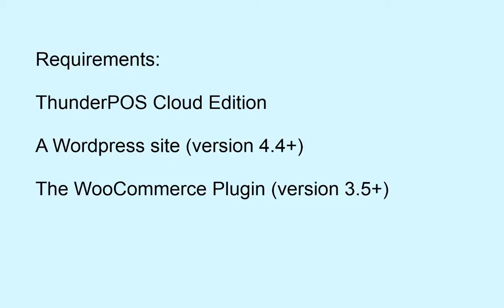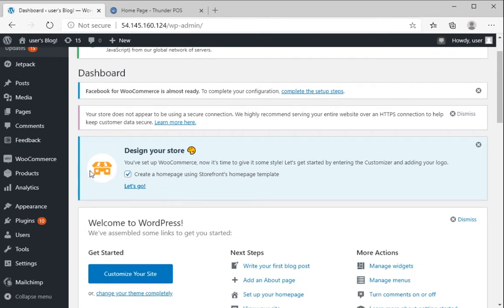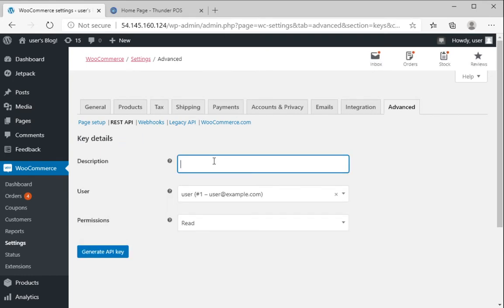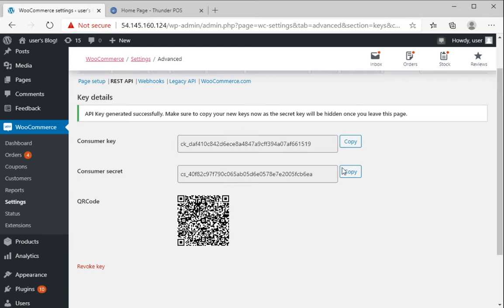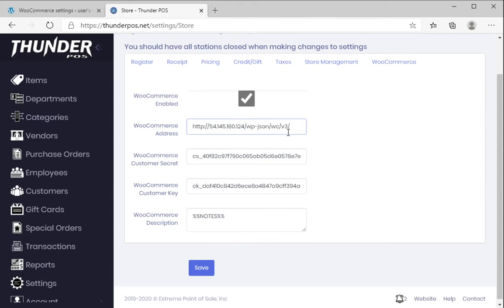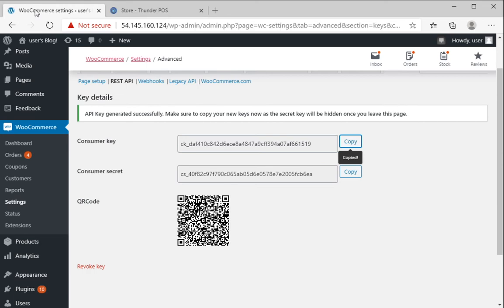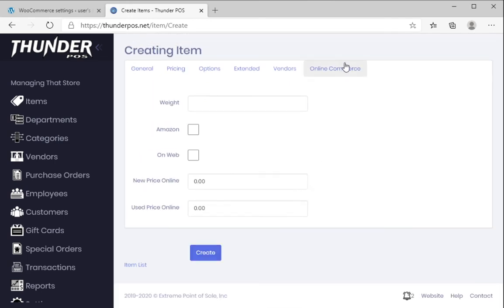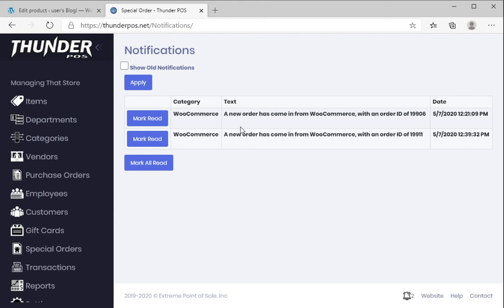WooCommerce Integration With ThunderPOS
This video goes over the forthcoming WooCommerce integration with ThunderPOS, what it can do, how to use it, and what you need.